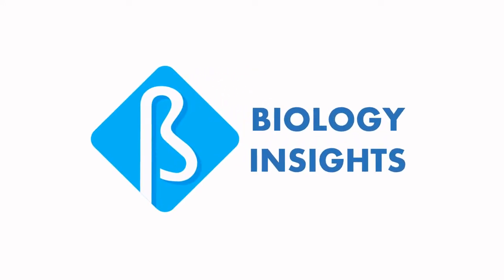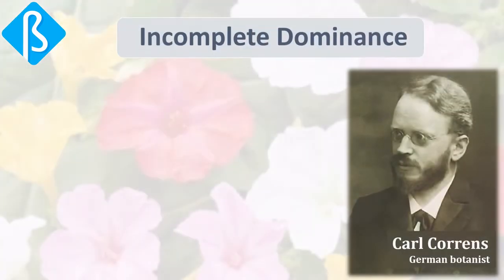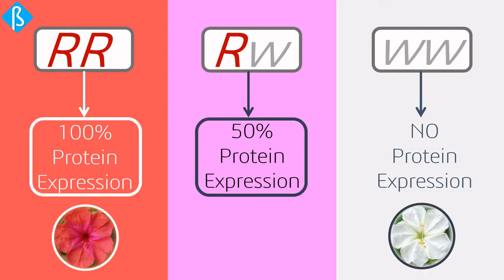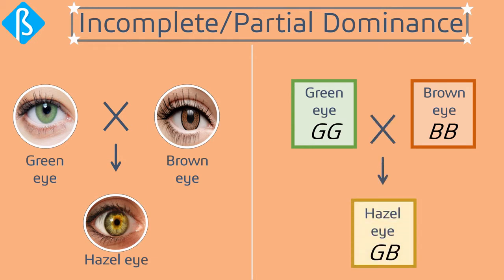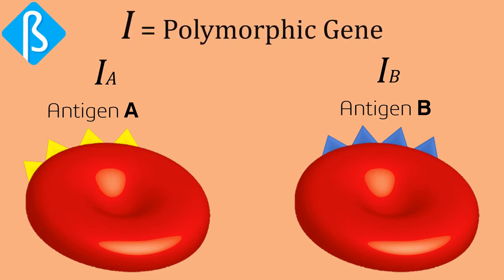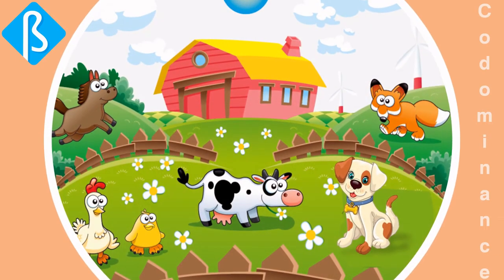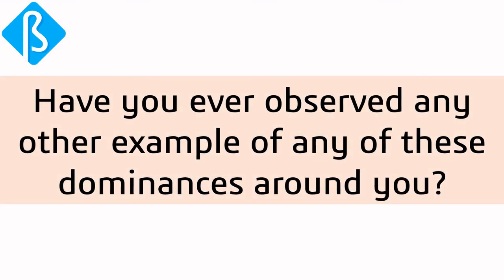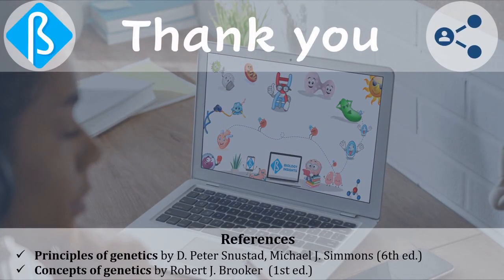Extension of Mendelism – Incomplete Dominance, Co-Dominance & Over Dominance (BI_06)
Mendelian principles of inheritance were undoubtedly a breakthrough research but there are some ‘non-Mendelian’ traits which do not follow the complete dominance rule of Mendel.

From many different scenarios that are beyond Mendelism, here we have focused on types of dominances.

00:00 Introduction
01:50 Incomplete dominance
05:15 Co-dominance
08:10 Overdominance
10:30 Summary

This will be useful to Graduate and Post Graduate students as well as CSIR-NET, GATE, ICMR-JRF aspirants.